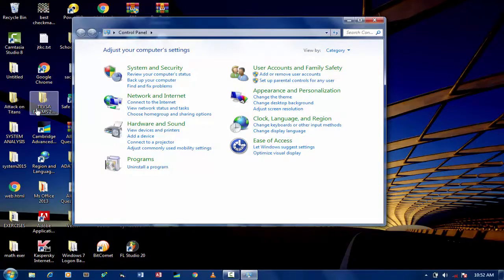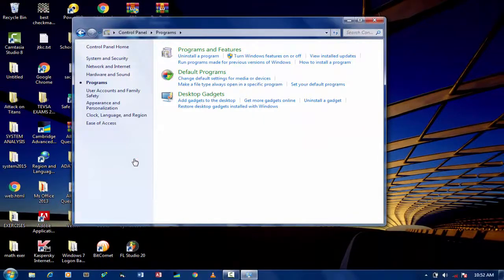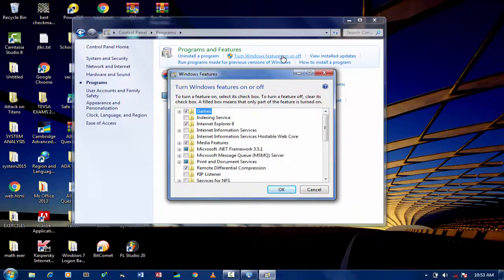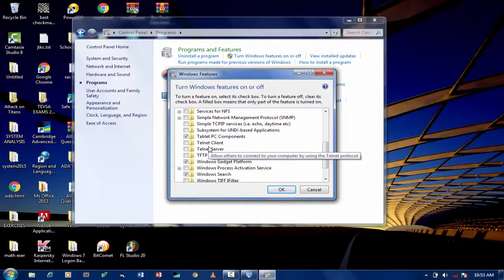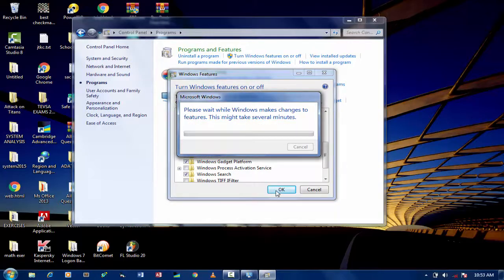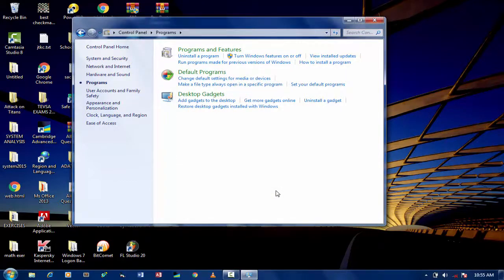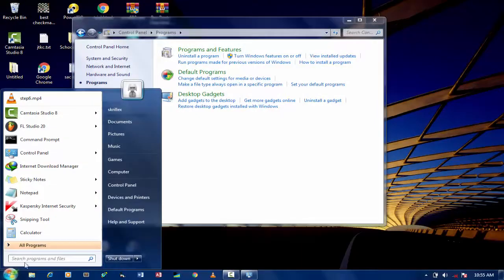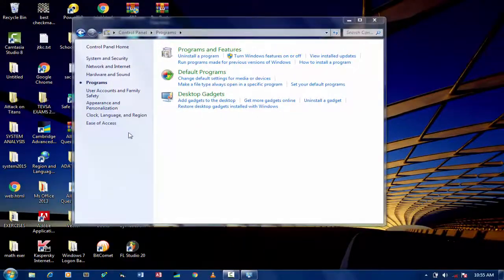How To Display Telnet Server On Your Computer